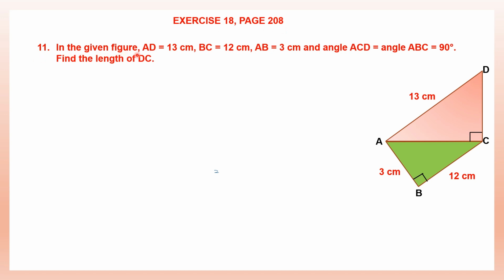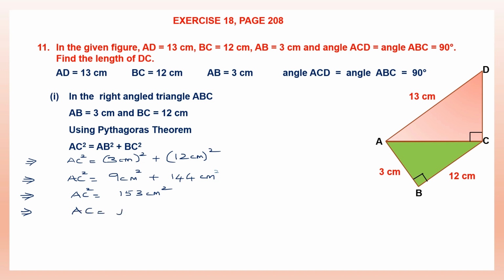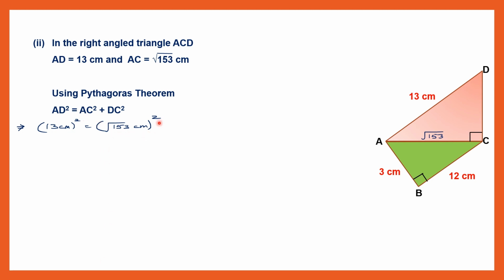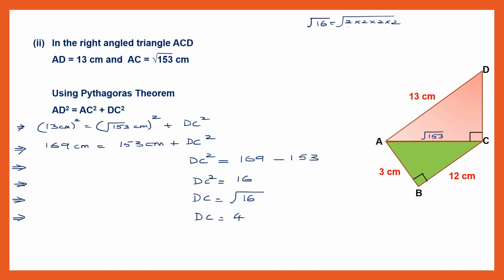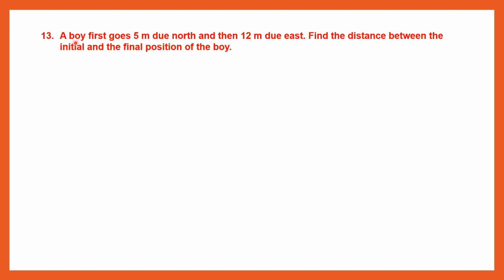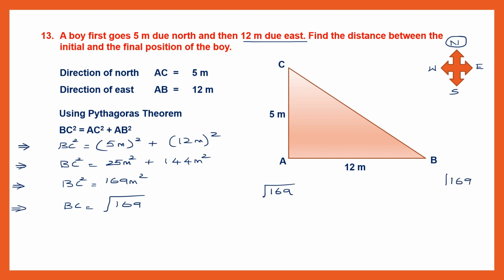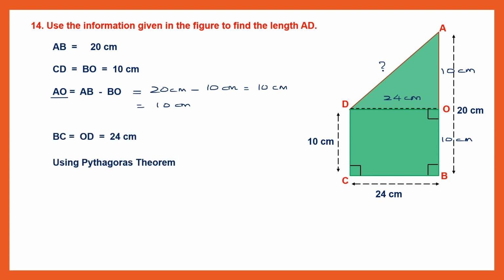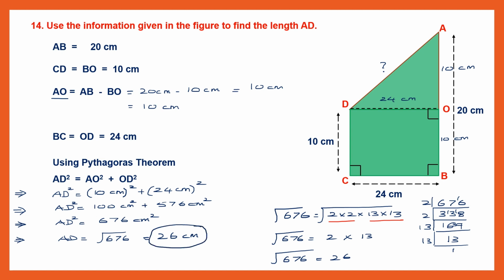PYTHAGORAS THEOREM , EXERCISE 18 QUESTIONS 11 TO 14 CONCISE MATHEMATICS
Hi everyone, in today's video, we will be doing PYTHAGORAS THEOREM , EXERCISE 18   QUESTIONS 11 TO 14

PYTHAGORAS THEOREM